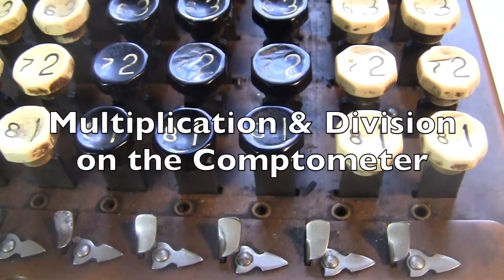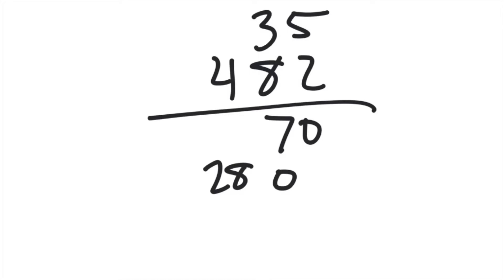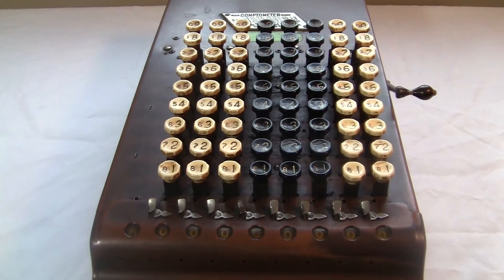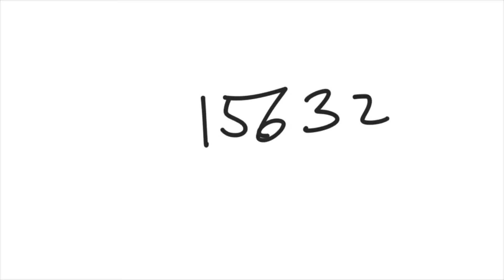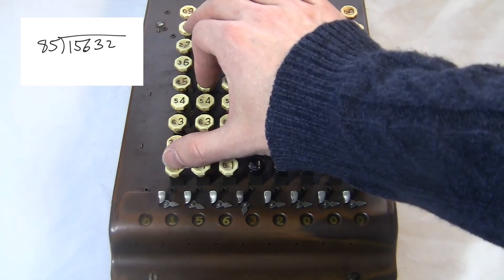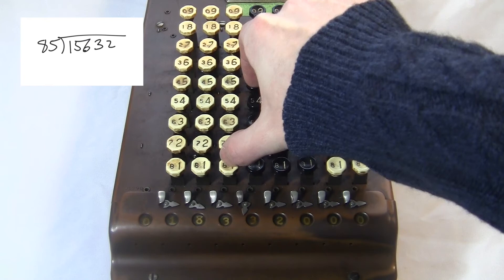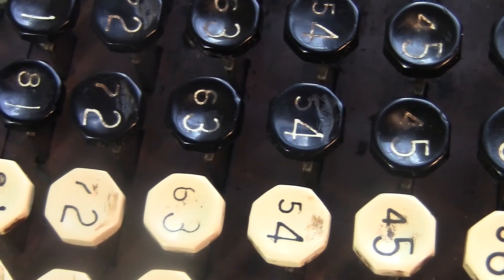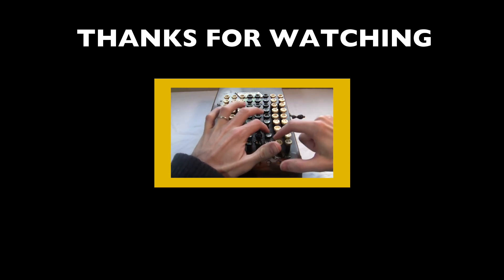Multiplication and Division with a Comptometer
How to do fast multiplication and division on a comptometer.

This is a bonus episode of my video series about calculating devices. The Comptometer model F was episode 11 of that series.